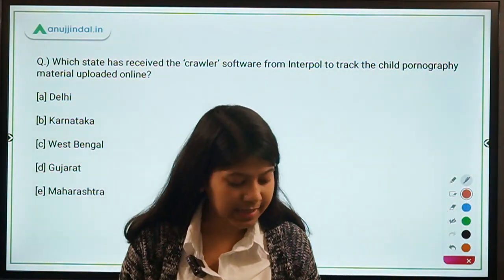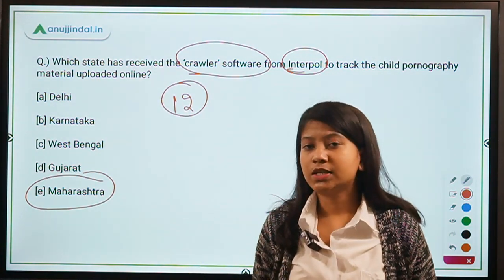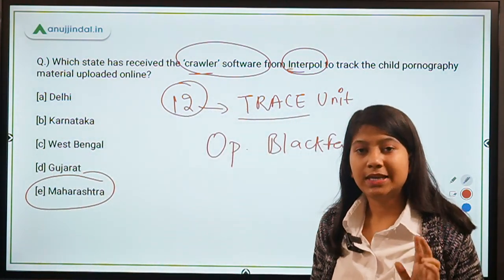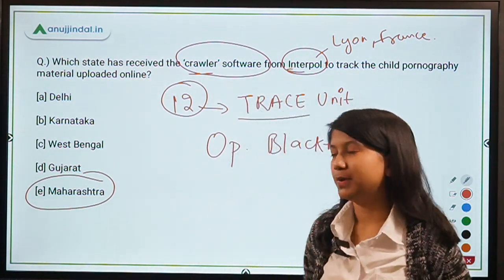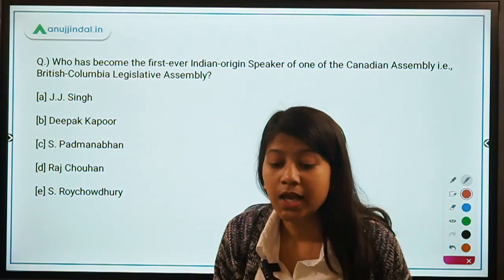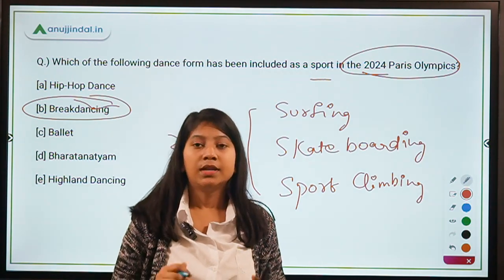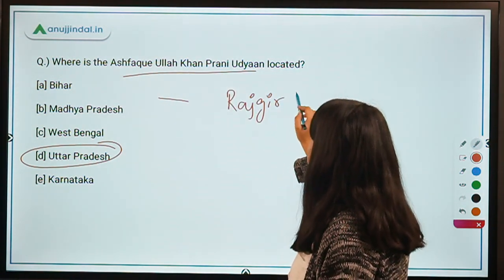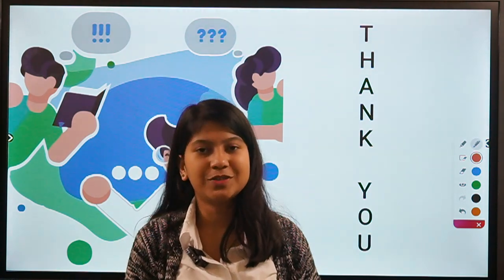RBI, SEBI & NABARD | Morning Tales | Daily Current Affairs | 10th December, 2020 - by Neha Gupta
In this video, I will be discussing about ‘crawler’ software, Operation Blackface, ‘Global Economic Outlook’ of Fitch Ratings, first-ever Indian-origin Speaker of Canada, 2024 Olympics, static GK about national park, and Digital Saksham program.